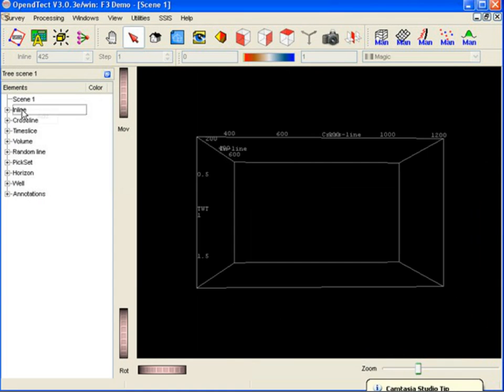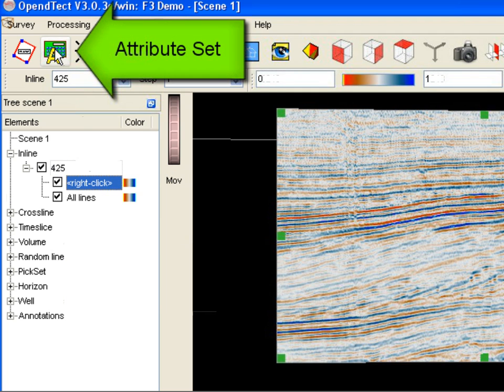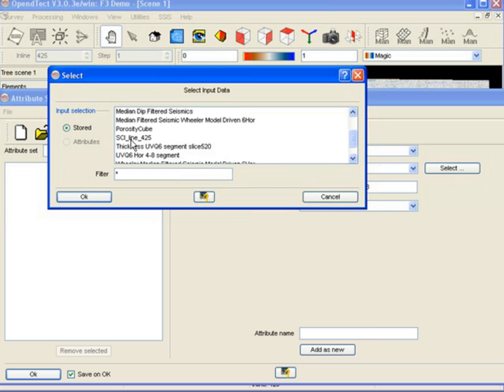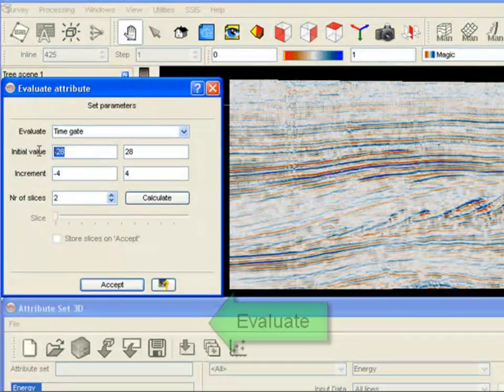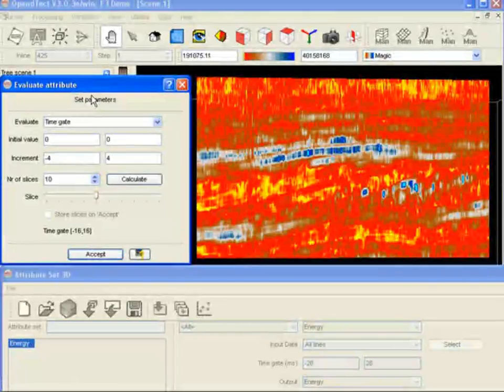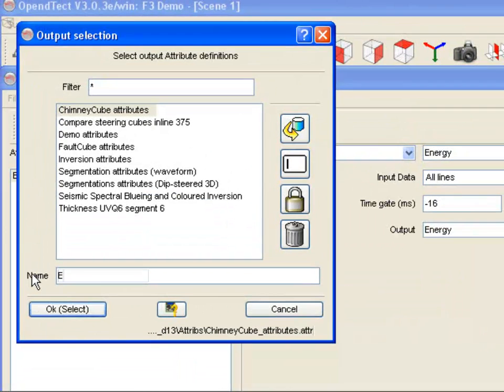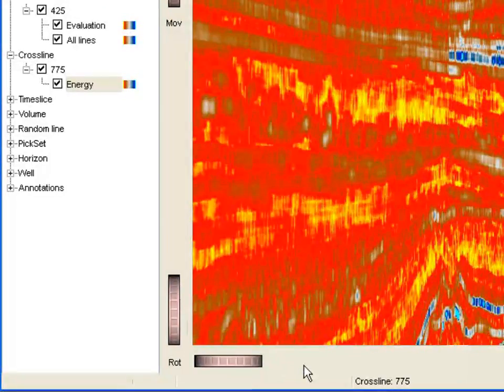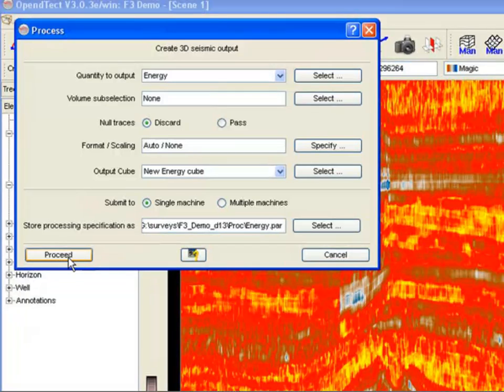Tutorial: Evaluate attributes in OpendTect 3.0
Tutorial about interactive attributes analysis in OpendTect 3.0. Presented by dGB's Marieke de Groot.